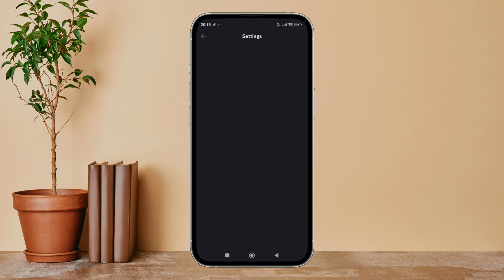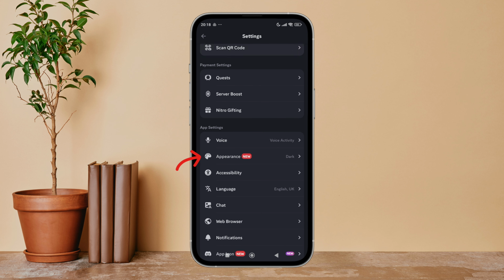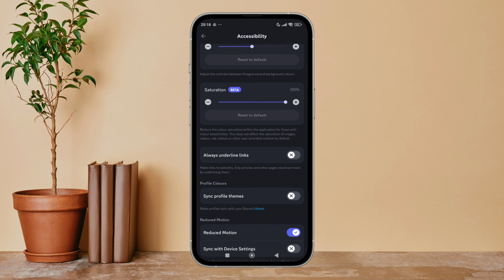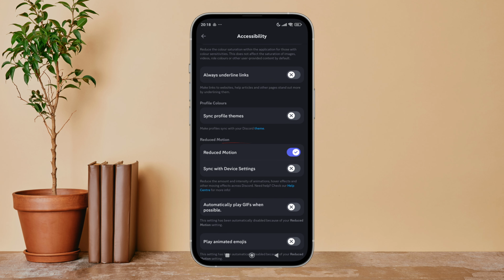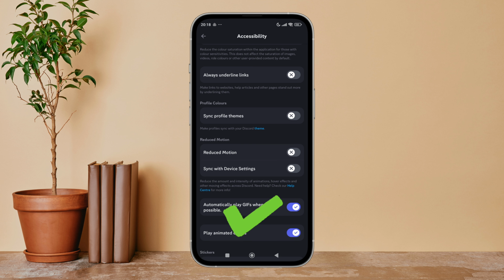Turn Off Reduced Motion On Discord. |Technologyglance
In this video, we’ll guide you through how to turn off Reduced Motion on Discord.Disabling this feature maximizes animations and transitions, which can be helpful for those who prefer a visual experience. We’ll walk you through the steps to deactivate Reduced Motion on both desktop and mobile versions of Discord.